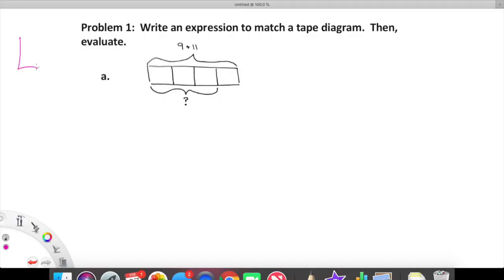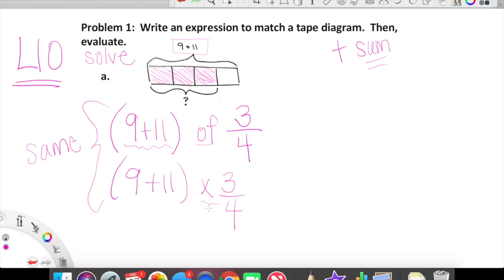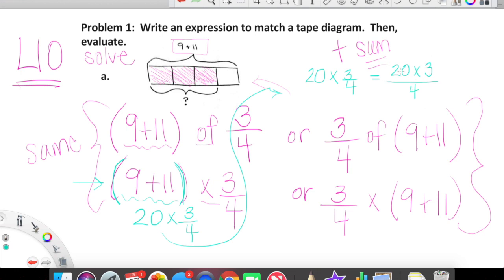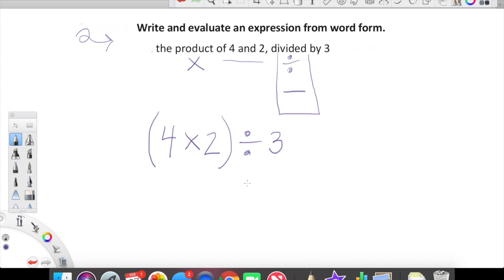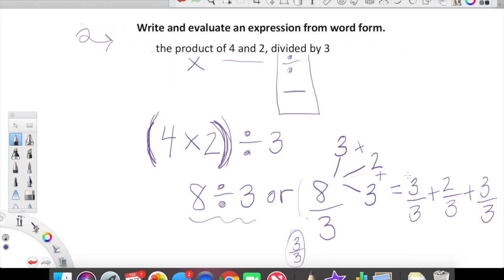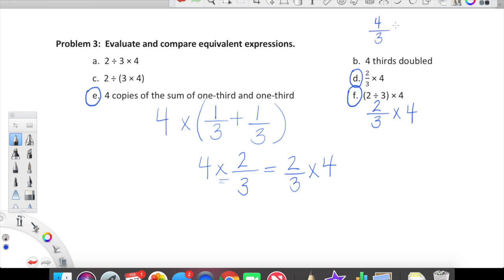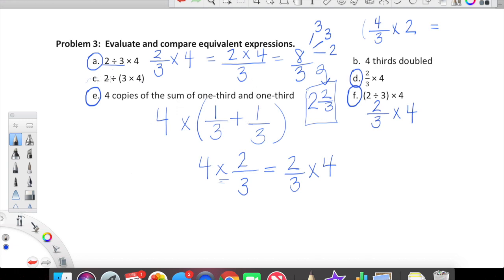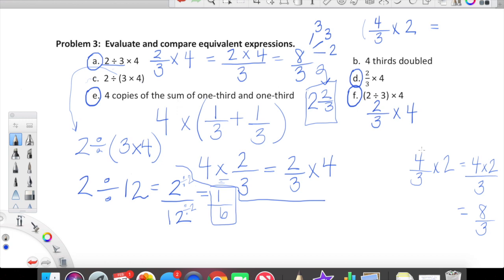Eureka Math Grade 5 Module 4 Lesson 10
This video is about comparing and  evaluating expressions with parentheses  that involve tape diagrams or word versions.